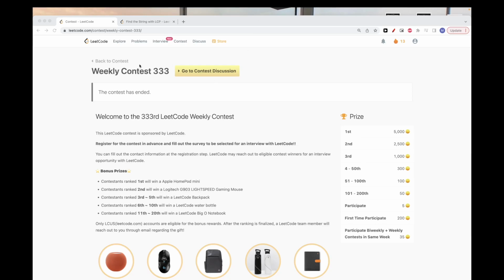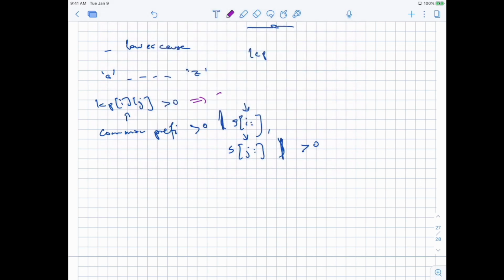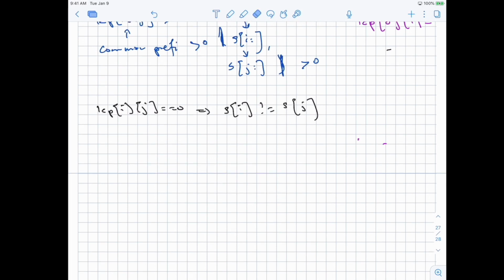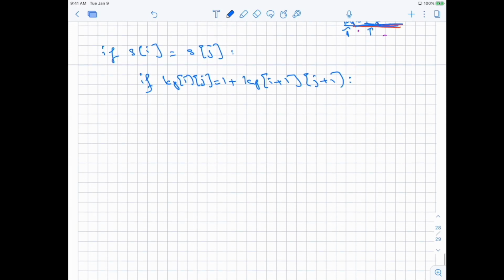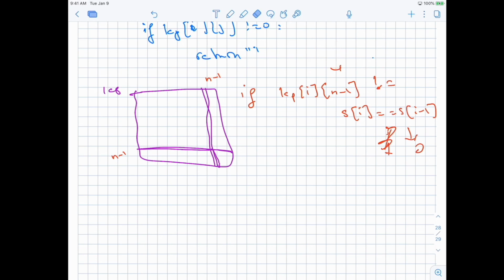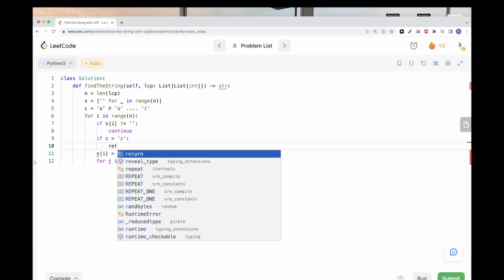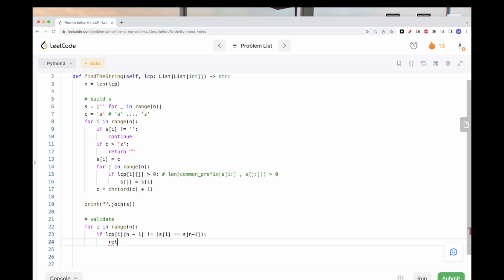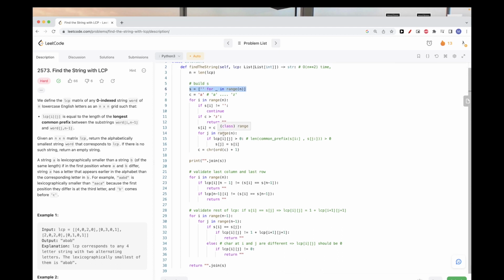Find the String with LCP | Leetcode 2573 | Weekly Contest 333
Difficulty: Hard